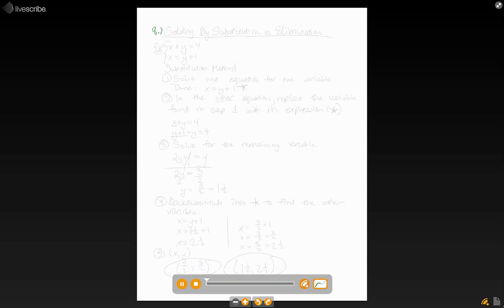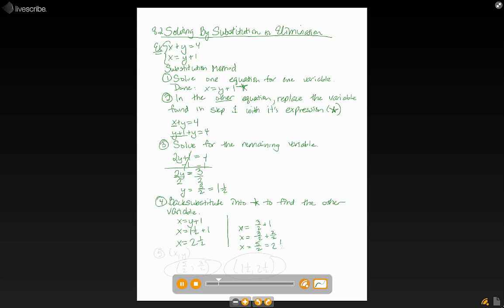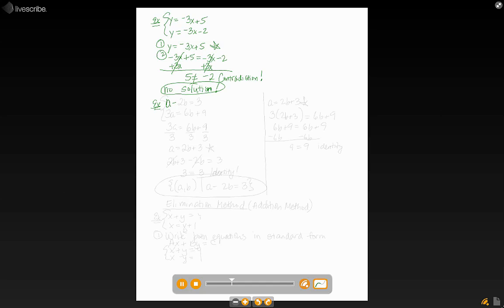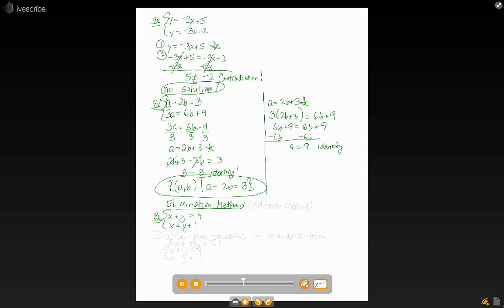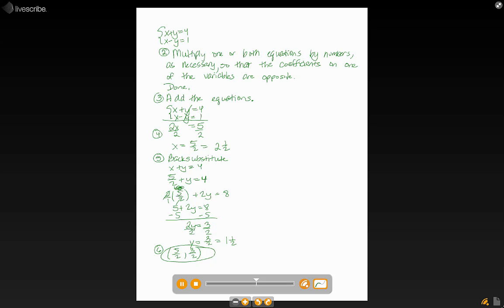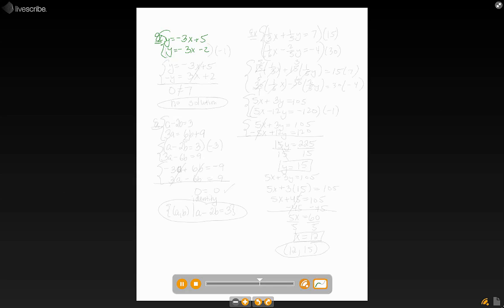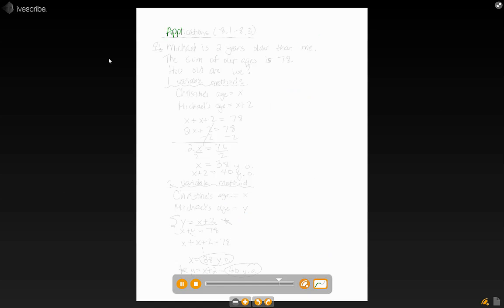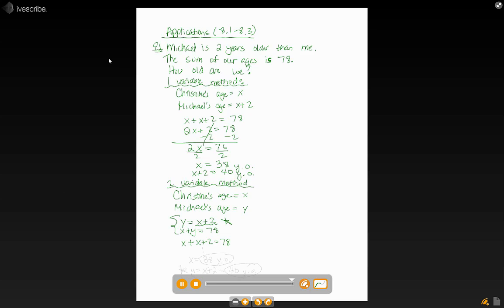Section 8 2 Solving by Substitution or Elimination with Mrs Will